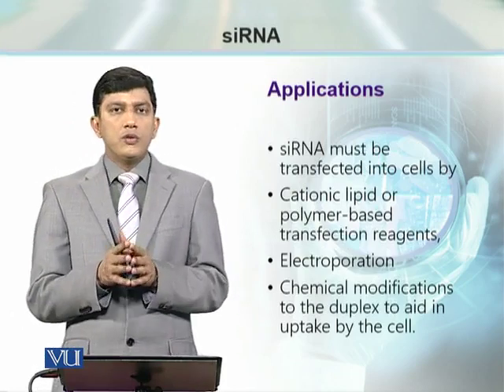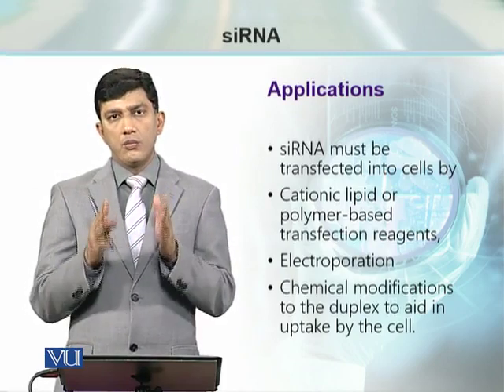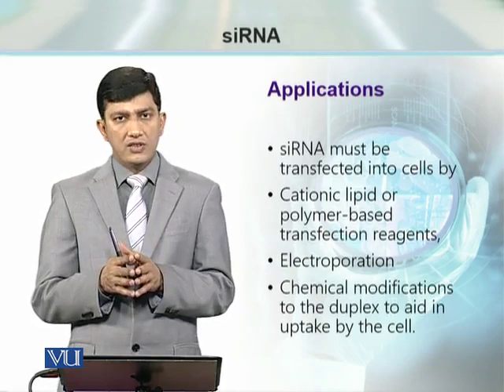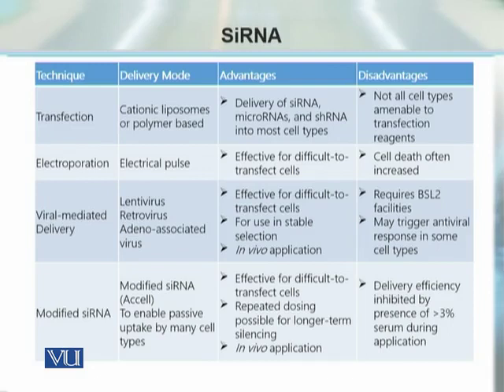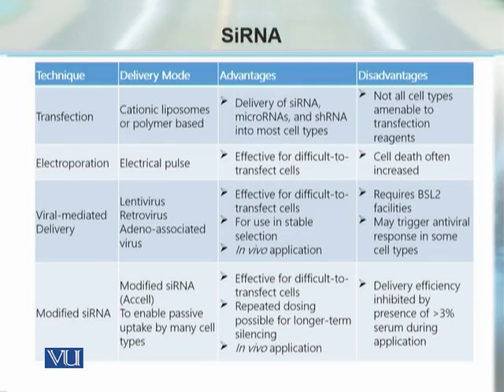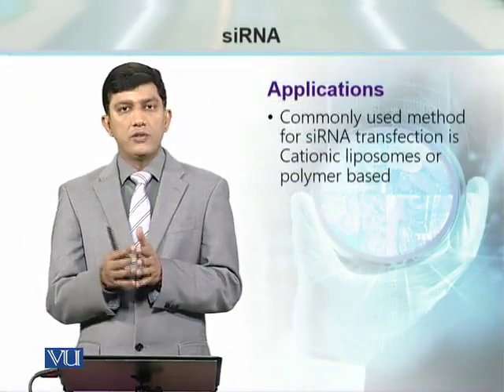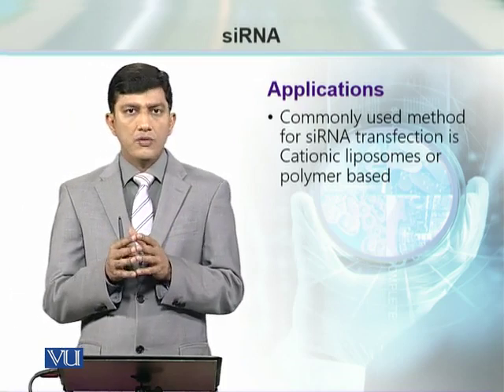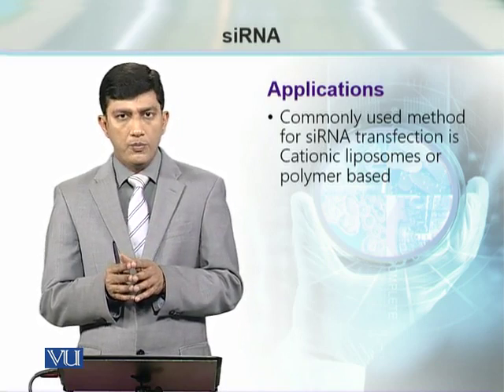BT734_Topic243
Topic: 243